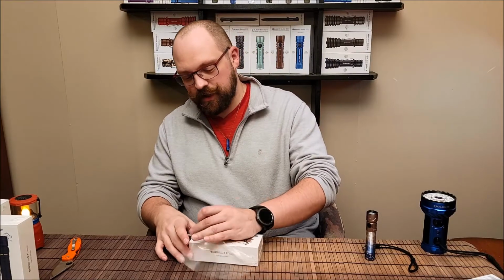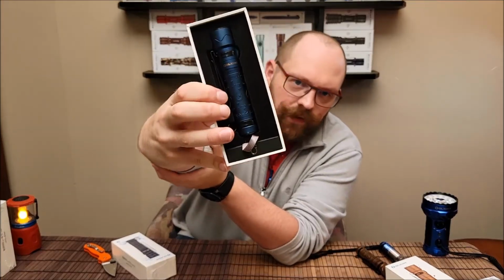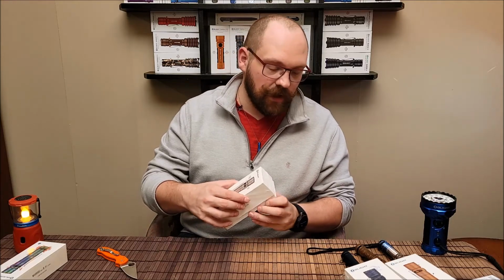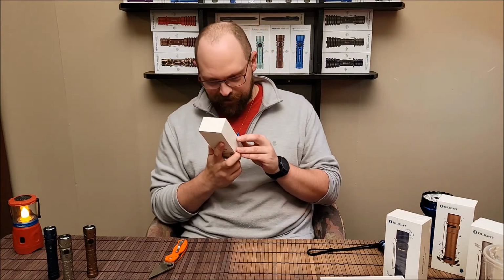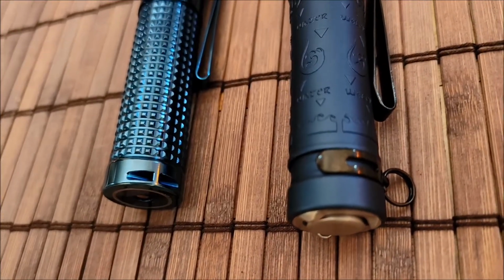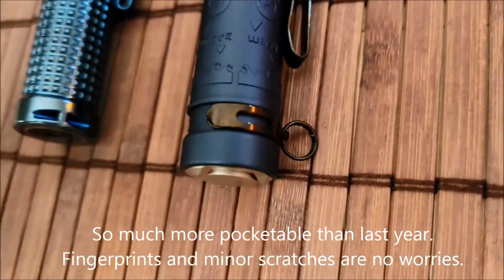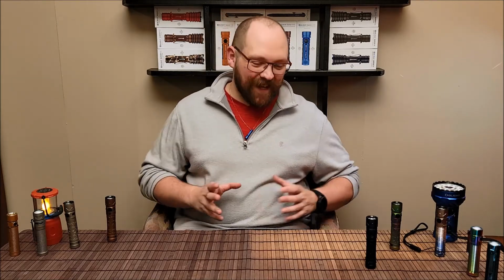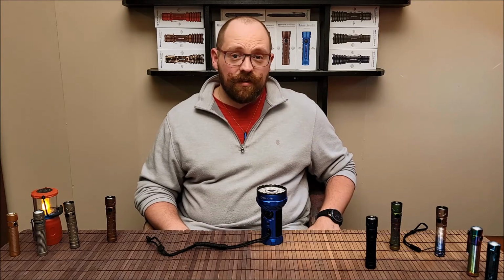Warrior Mini 2 Elements Set - Titanium Olight Flashlights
Thank you to Olight Canada for sending me this set. Flash sale starts August 30th at 8pm eastern!